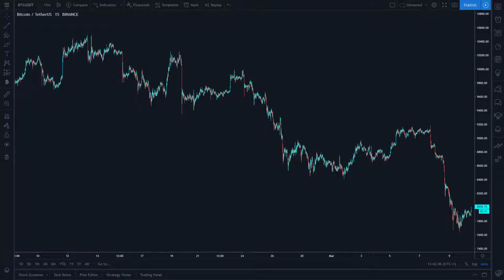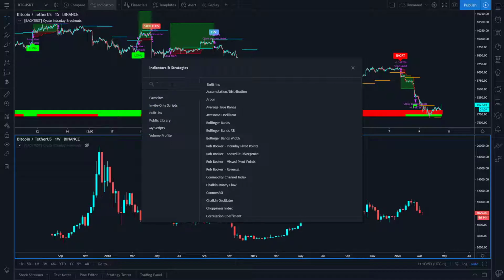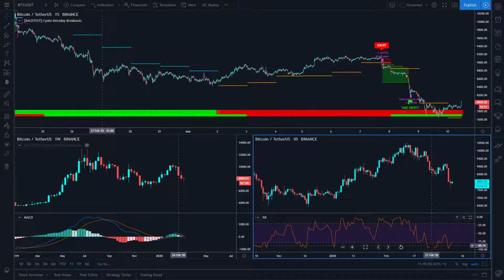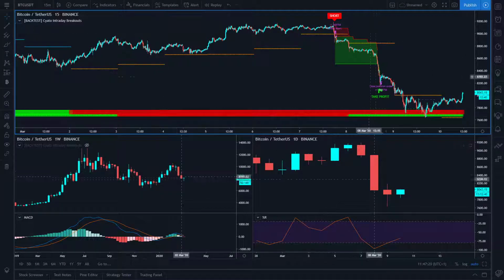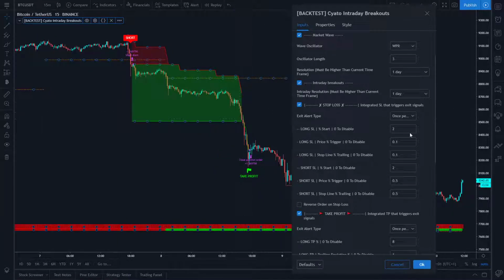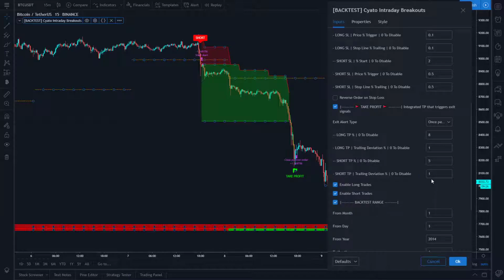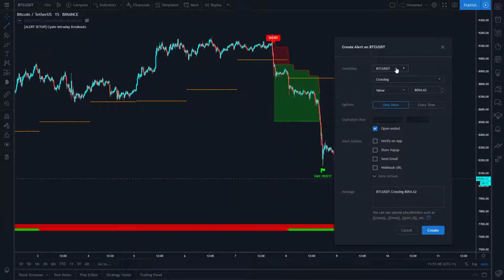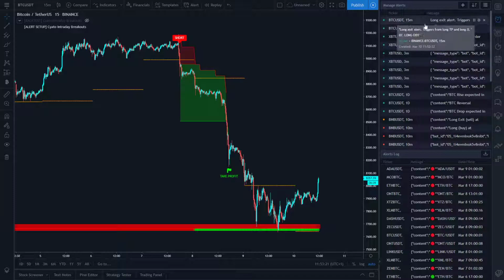Intraday Breakouts Indicator - Automated Strategy - Triple Screen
An automated version - all in one chart - of the Triple Screen Strategy originaly thought by Alexander Elder.
Here's how to backtest and create signals with the indicator.